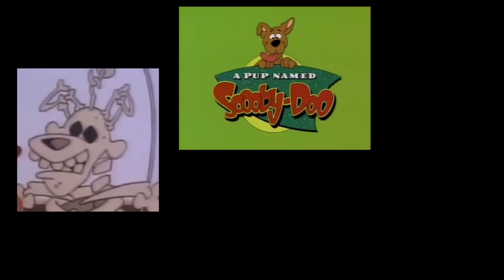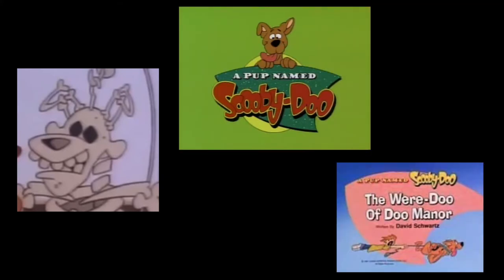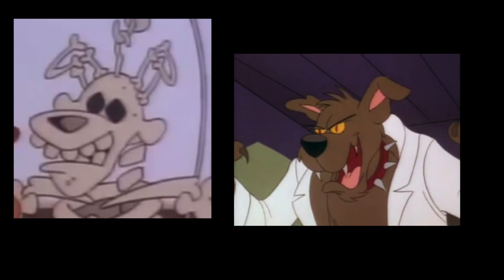The Missing-Link Doo Character Archive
In this video I discuss the Missing-Links role in his only appearance in the Scooby-Doo franchise.